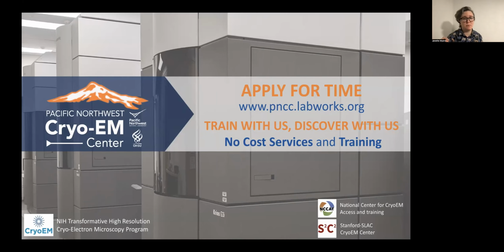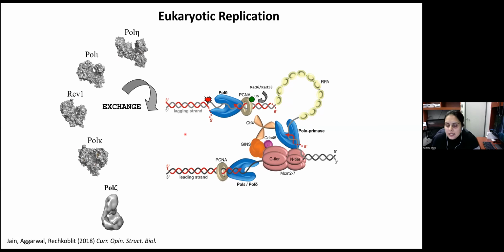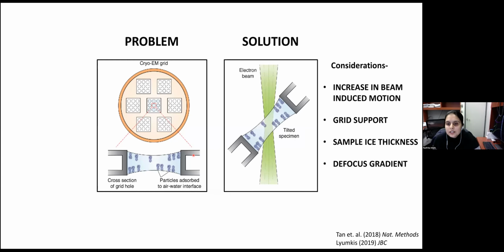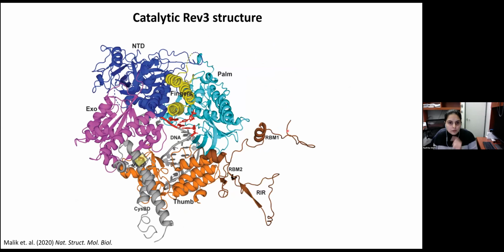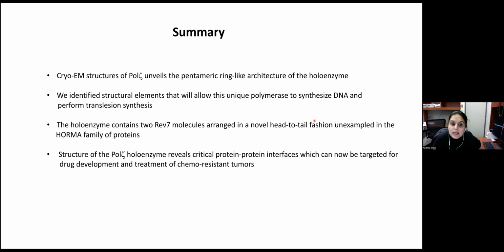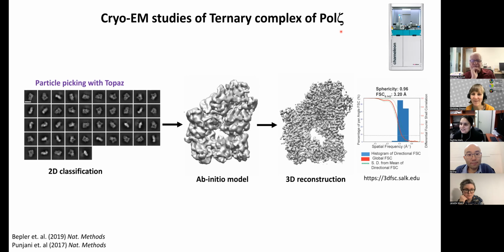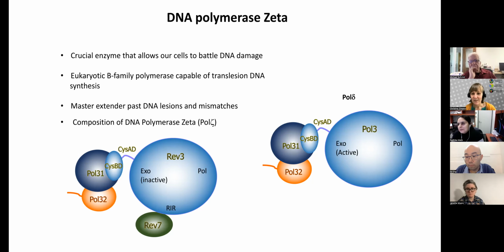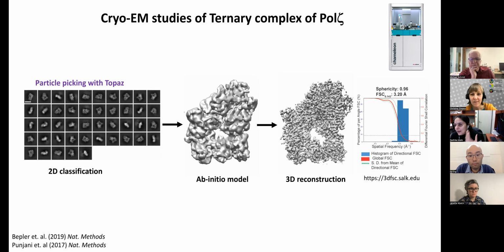February 23, 2023: Radhika Malik, PhD, Icahn School of Medicine at Mount Sinai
Cryo-EM structures of DNA Polymerase Zeta in Translesion DNA Synthesis

DNA polymerase ζ (Polζ) belongs to the same B-family as high-fidelity replicative polymerases, yet is specialized for the extension reaction in translesion DNA synthesis (TLS). Despite its importance in TLS, the structure of Polζ was unknown. We resolved structures of the Polζ holoenzyme by single particle cryo-EM but first had to overcome the challenge of preferred orientation. We succeeded in capturing Polζ in the act of DNA synthesis, as well as without DNA. Polζ displays a pentameric ring-like architecture, with catalytic Rev3, accessory Pol31‚ Pol32 and two Rev7 subunits forming an uninterrupted daisy chain of protein–protein interactions. We uncovered features that impose high fidelity during the nucleotide-incorporation step and those that accommodate DNA lesions and mismatches during the extension reaction. Collectively, the structures decrypt the molecular underpinnings of Polζ’s role in TLS and provide a framework for new cancer therapeutics.